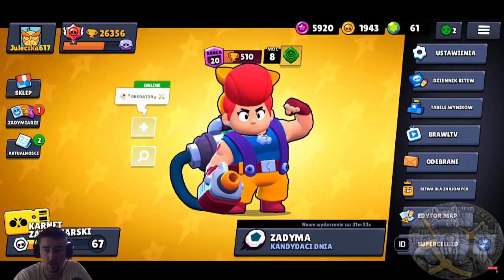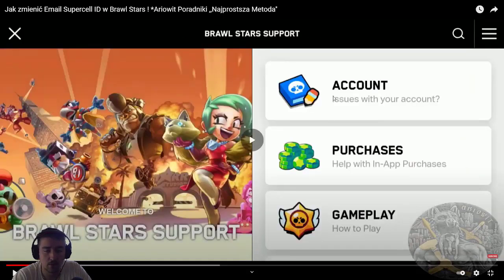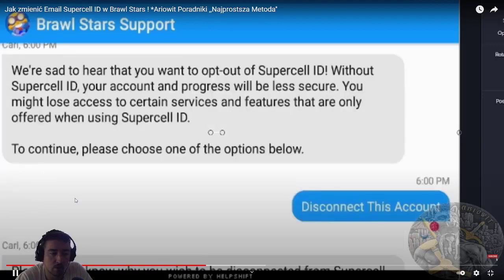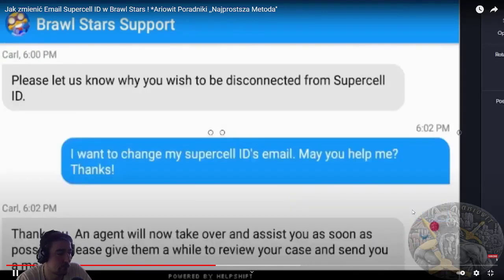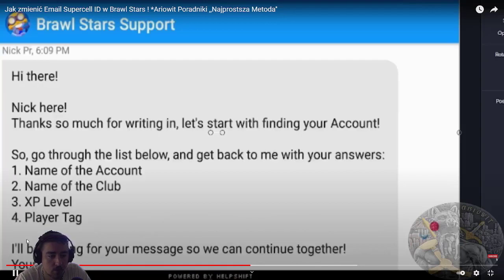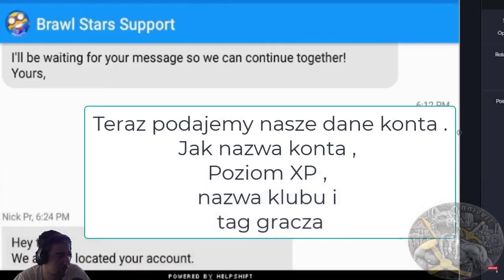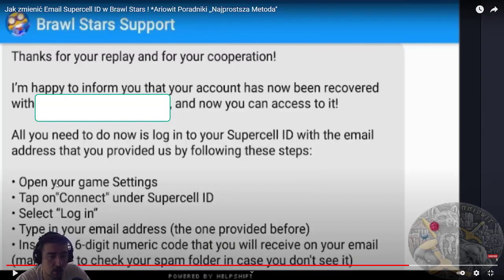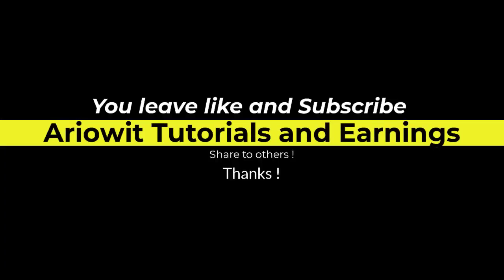How to Change Supercell ID Email in Brawl Stars ! *Ariowit Tutorials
In this tutorial I will show you How to change Supercell ID Email into Brawl Stars! * Ariowit Tutorials The Easiest Method